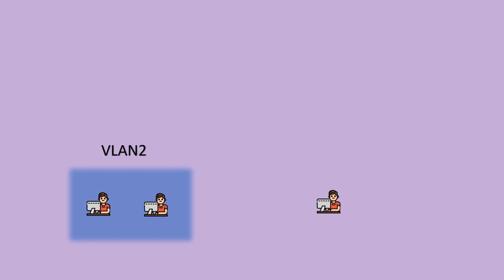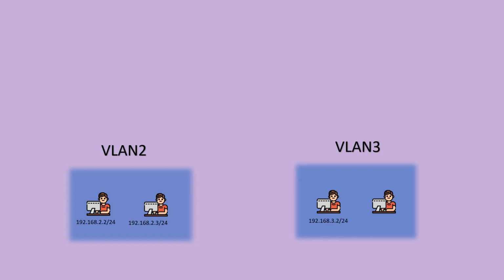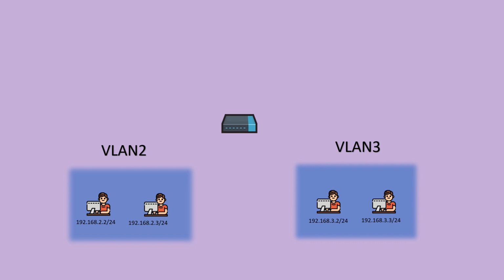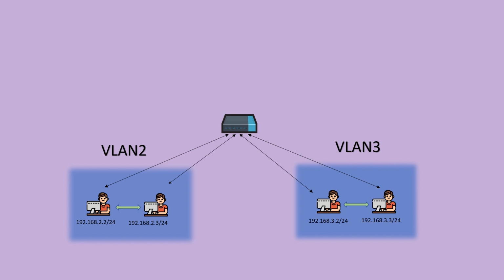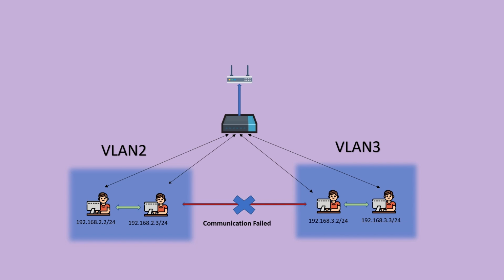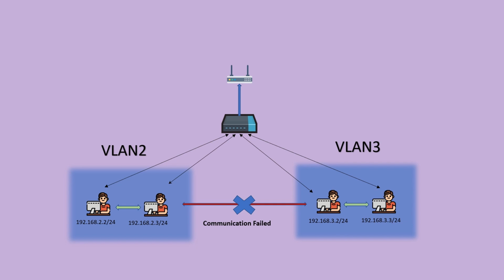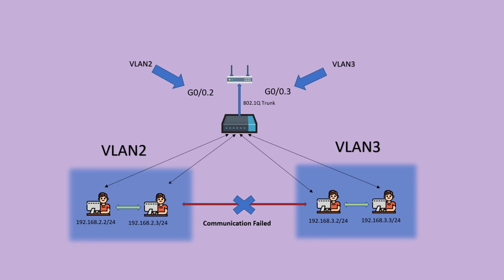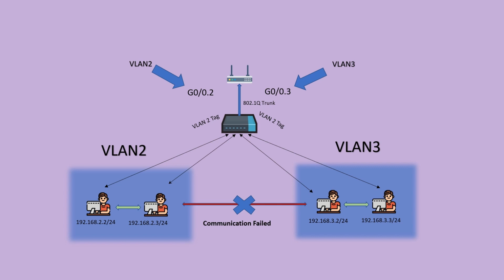Cisco Packet Tracer Tutorial | Inter-VLAN Routing Explained (Animation) |Part 6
Welcome back to ApexNet Labs!

In this tutorial, we use a simple animated explanation to understand how Inter-VLAN Routing works.

If you've already learned how to create VLANs, the next step is understanding how devices in different VLANs communicate with each other.

In this video, you'll learn:

Why devices in different VLANs cannot communicate directly
What a Layer 3 device does
How a router enables communication between VLANs
What a trunk link is
Why router subinterfaces are required

This video focuses on the concepts behind Inter-VLAN Routing using animation to make the networking process easier to understand. No Packet Tracer configuration is covered in this tutorial.